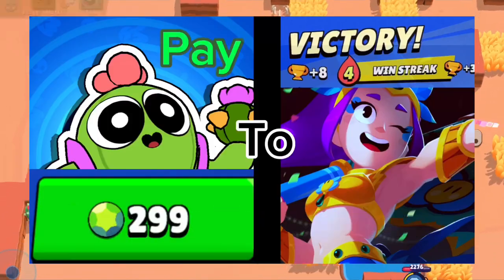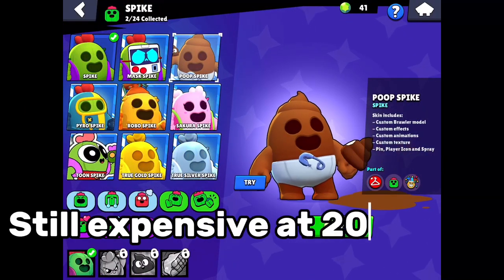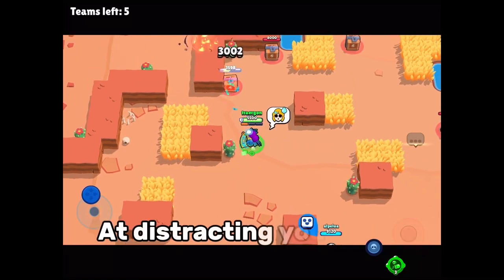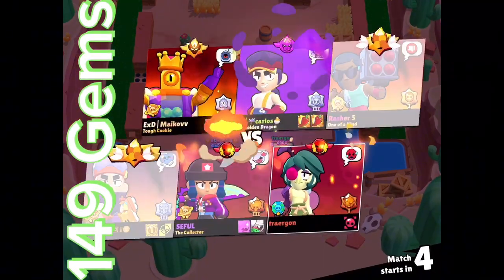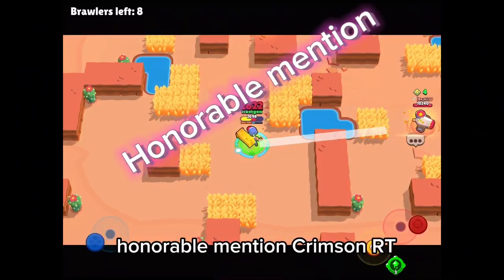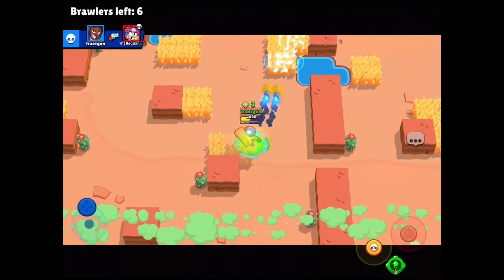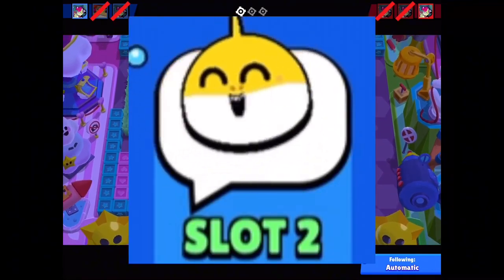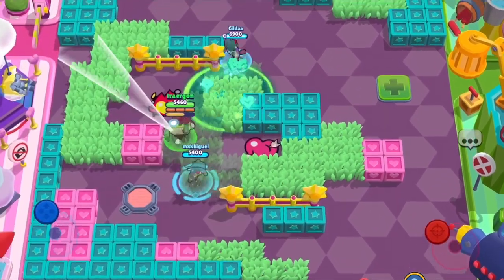Top 5 Game-changing PAY-TO-WIN skins in brawl stars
Top 5 best pay to win skins
Chapters:
0:00 Intro
0:08 Nr.5
0:27 No.4
0:50 Number3
1:20 2nd place
1:50 Honorable mention
2:17 The winner
Some clips were made by: CarnageGame and SoorajGaming